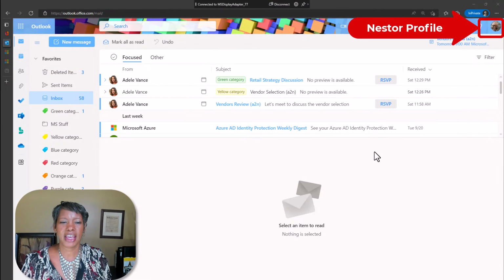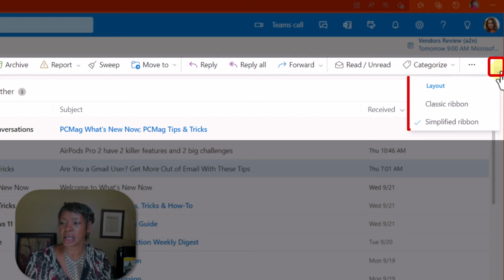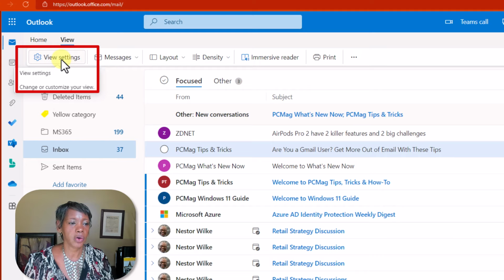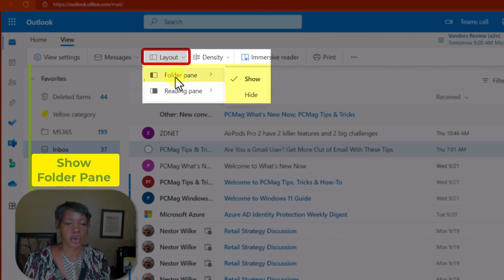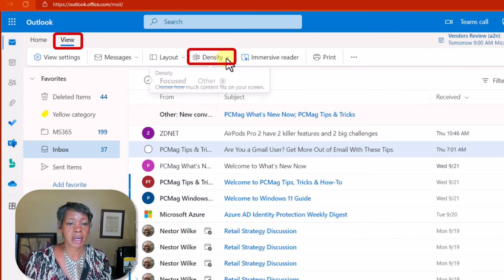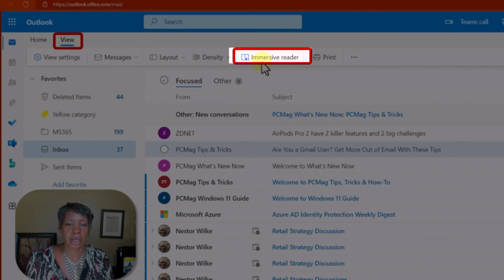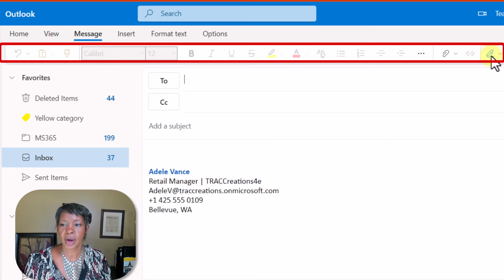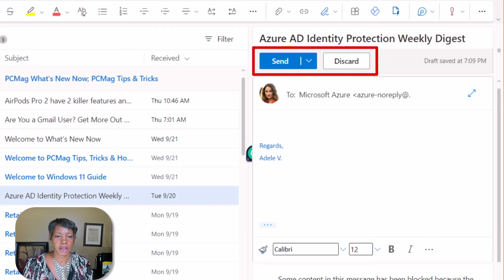Navigation Bar Relocates in Microsoft 365 Outlook Online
Microsoft 365 Outlook Online received "More Changes" in the navigation bar. OOPS! I mean, enhancements are happening.  The navigation bar relocates by "Movin' on Up" at the top of the user interface (ribbon) under the Home and View Tabs in Outlook Online.

This tutorial shows where and which Outlook Online Quick Settings relocated to the navigation bar. Microsoft is ensuring a consistent look and feels across all Office 365 platforms.

Do you like these enhancements? And do you agree with me that the Outlook Online Settings Pane may disappear eventually?

00:00 - Introduction
00:30 - Old Outlook layout with no ribbon
00:55 - New Classic and Simplified Ribbon Layout
01:33 - Which Outlook settings are under the View Tab?
01:54 - View: Message Tab
02:10 - View: Layout Tab Folder Pane
02:34 - View: Layout Tab Reading Pane
02:50 - View: Density Tab
03:21 - View: Immersive Reader & Print
03:27 - View: Customize Ribbon
03:33 - Changes to New Mail: Send, Discard, & Formatting Bars relocate
04:18 - Changes to the Reading Pane - Send, Discard, & Formatting Bar Relocates
04:38 - Closing & End Cards to More Outlook Tips